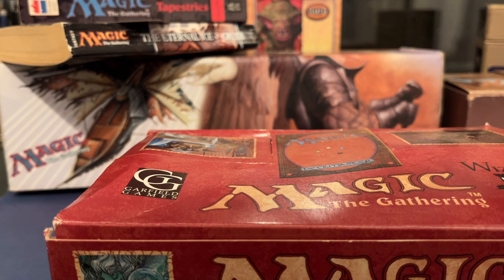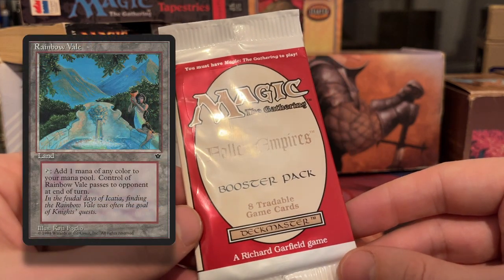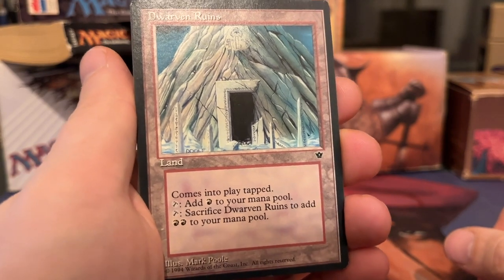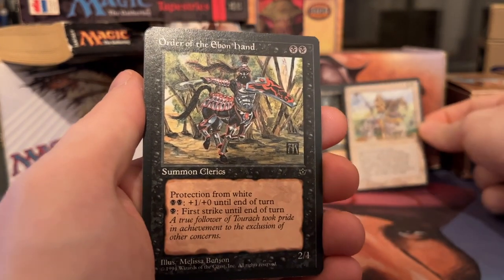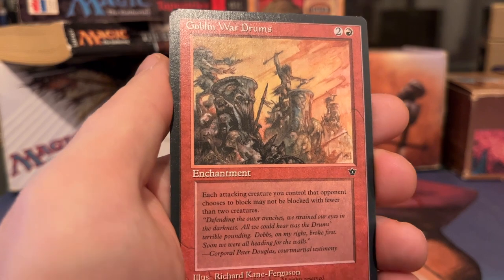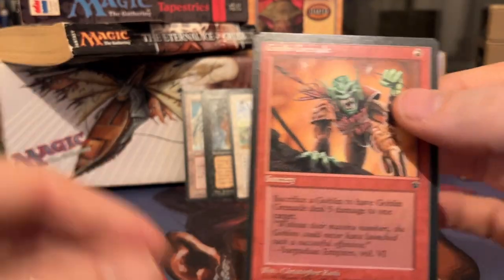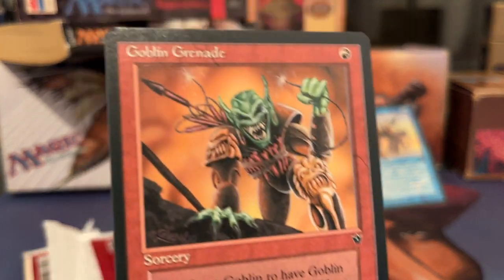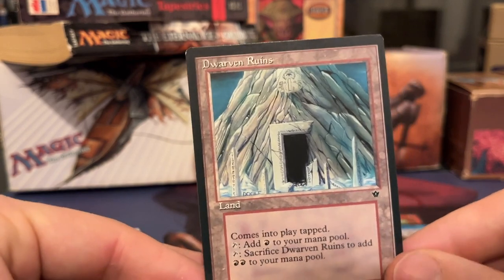MtG Fallen Empires (FE) Booster Pack Opening | Old School Magic the Gathering | 627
In today's episode we go back to November 1994. At this time, the MtG set Fallen Empires got released. Let's relive the moment, by opening up a booster pack of this epic Magic the Gathering set!

Special thanks to Dan from the Hurloon Heroes for sending me this booster, you rock!

00:00 Fallen Empires
01:01 Talking Value
01:53 Booster Opening
06:40 Enjoying the Art